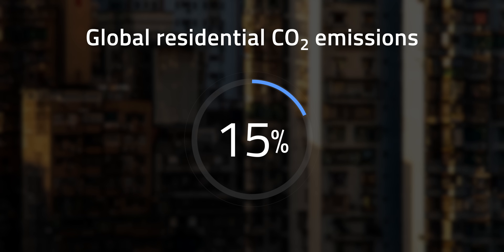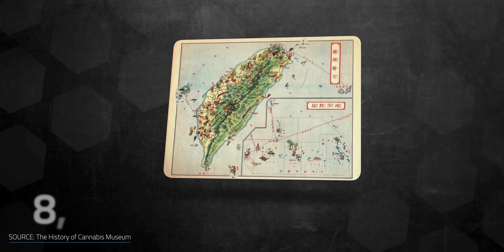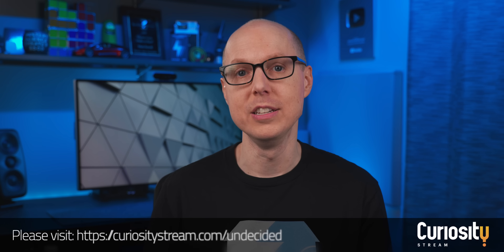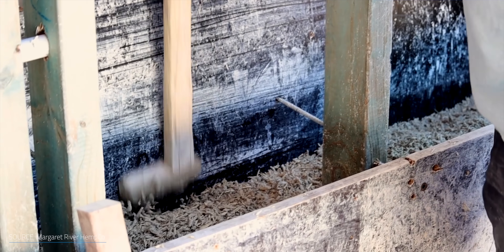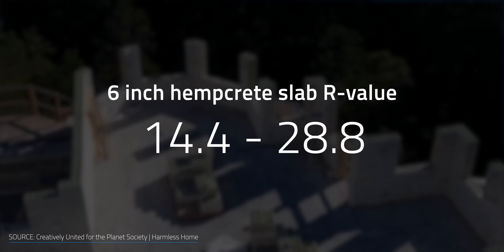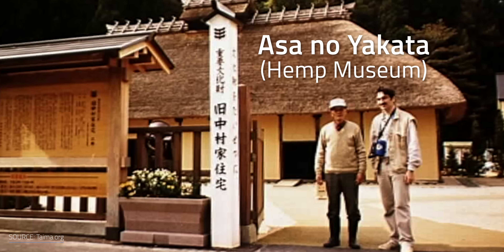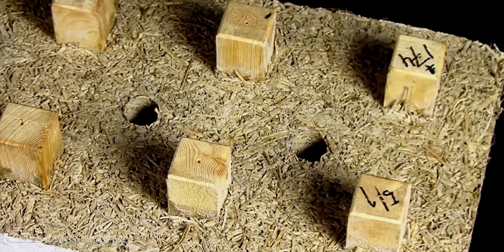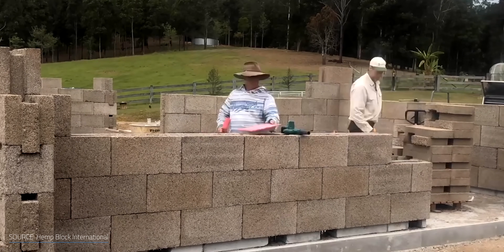Exploring How This Plant Could Replace Concrete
Exploring How This Plant Could Replace Concrete. to get Curiosity Stream for only $14.99 for the whole year! I've already explored tiny homes, earthships, passive homes, and also modular homes as more efficient and sustainable alternatives to traditional houses. But what if you could build sustainable homes or apartment buildings that's not only fire-resistant like concrete, but also more efficient and sustainable than conventional homes? Let's explore hemp building materials and their benefits for achieving a low-carbon future. Could hemp blocks and hempcrete be better than concrete?